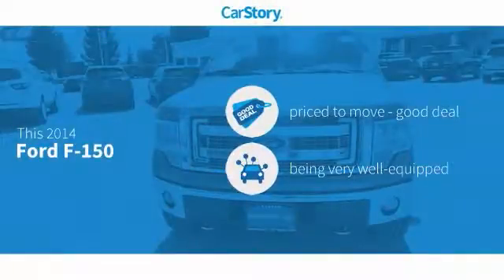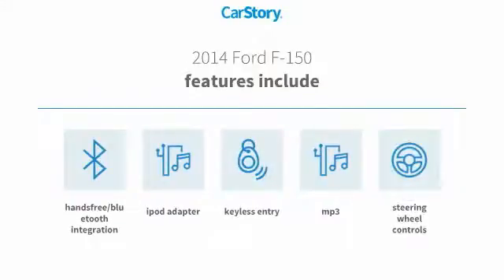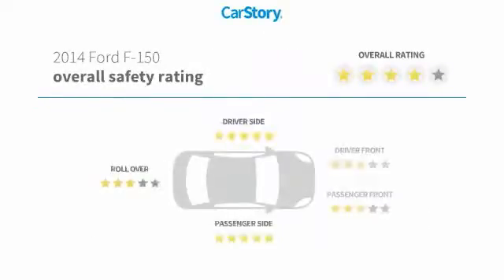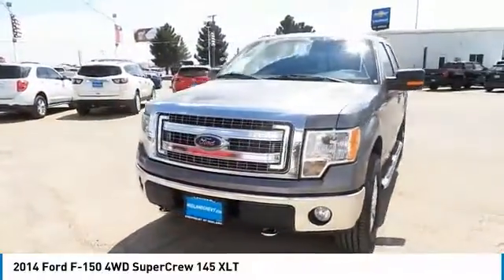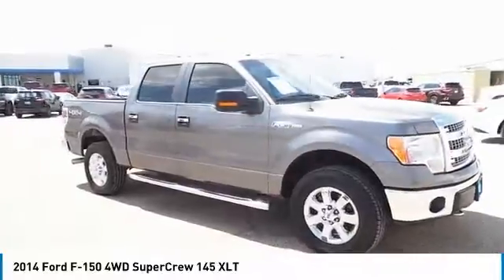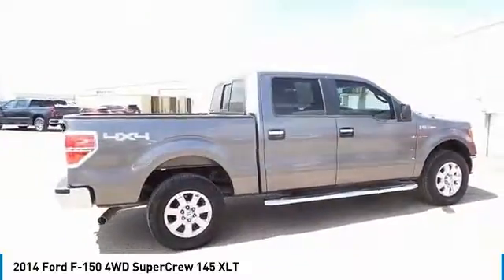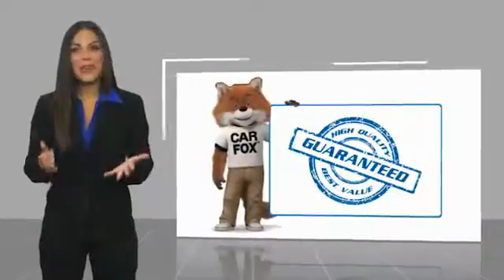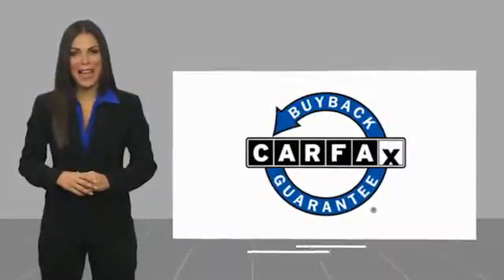2014 Ford F-150 Midland Texas EKG31828T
2014 Ford F-150 4WD SuperCrew 145 XLT

JUST REPRICED FROM $20,725. XLT trim. Bluetooth, iPod/MP3 Input, Smart Device Integration, CD Player, Flex Fuel, ELECTRONIC LOCKING W/3.55 AXLE RATIO, STEEL GRAY, CLOTH 40/20/40 FRONT SEAT... 4x4, Alloy Wheels. SEE MORE! KEY FEATURES INCLUDE 4x4, Flex Fuel, iPod/MP3 Input, Bluetooth, CD Player, Aluminum Wheels, Smart Device Integration. MP3 Player, Keyless Entry, Privacy Glass, Steering Wheel Controls, Child Safety Locks. OPTION PACKAGES ELECTRONIC LOCKING W/3.55 AXLE RATIO, STEEL GRAY, CLOTH 40/20/40 FRONT SEAT folding armrest, cupholders, storage and manual driver and passenger lumbar. Ford XLT with Sterling Gray Metallic exterior and Steel Gray interior features a 8 Cylinder Engine with 360 HP at 5500 RPM*. EXPERTS REPORT KBB.com's review says Whether it's an inexpensive basic work truck that can take a beating and still hold its value or a plush, horse trailer-hauling family vehicle you can be proud to take to any country club, Ford builds an F-150 for all occasions and occupations.. A GREAT TIME TO BUY Was $20,725. OUR OFFERINGS At All American Chevrolet of Midland, our inventory includes the popular Chevy Cruze, the versatile Chevy Suburban and the powerful Chevy Silverado pickup truck. All American Chevrolet of Midland also has GM Certified Used Vehicles, vehicles that meet GM's demanding standards for quality and pass a meticulous certification process. Plus TT&L and fees. Price contains all applicable dealer incentives and non-limited factory rebates. You may qualify for additional rebates; see dealer for details.